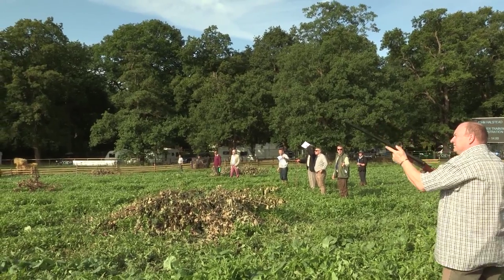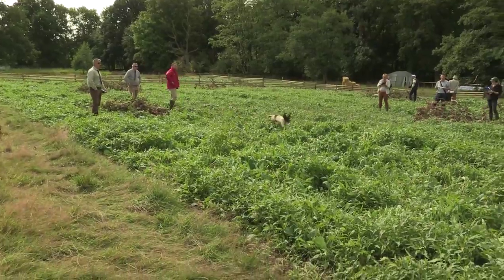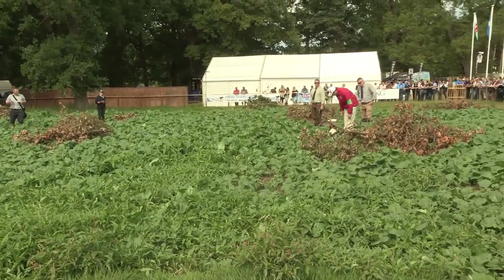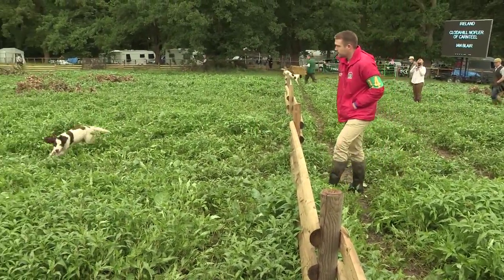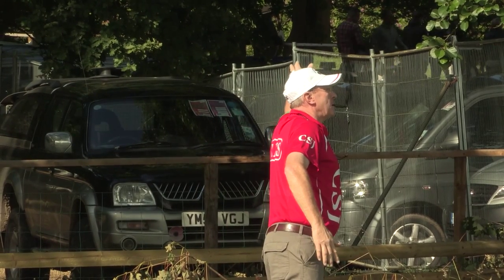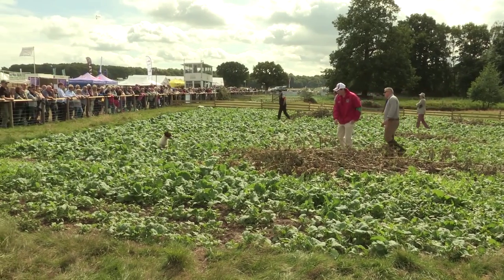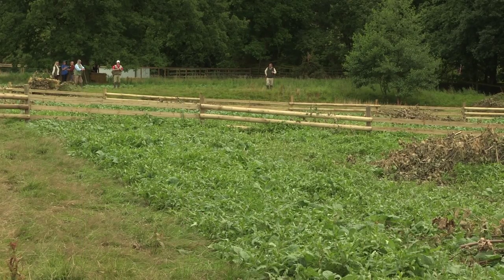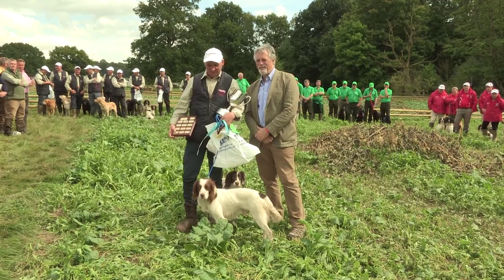The Home International Team Competition at The CLA Game Fair 2015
the competition more interesting. The video finishes with the presentations to the individual winners and the teams.